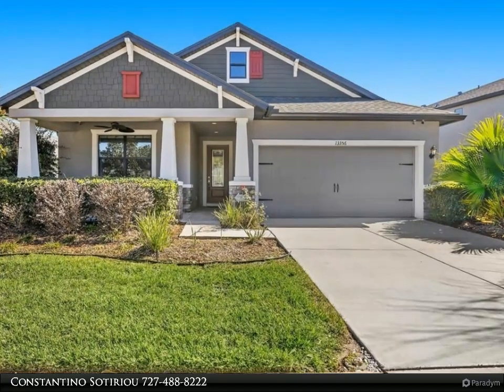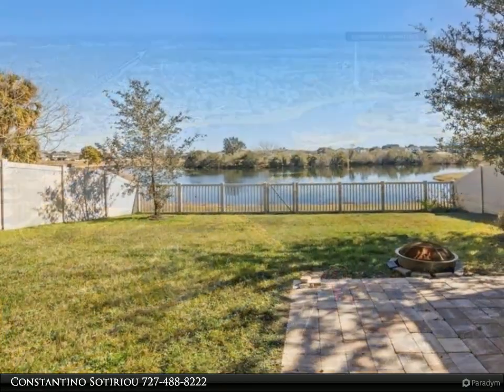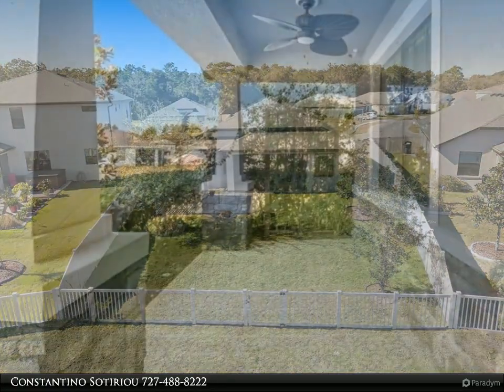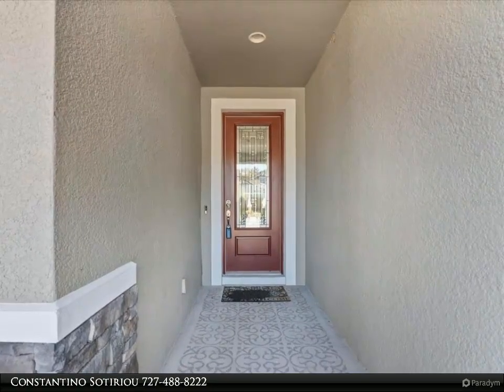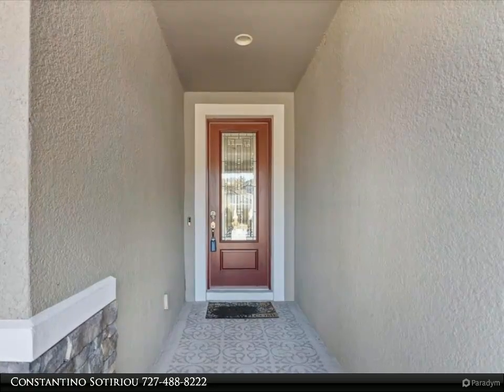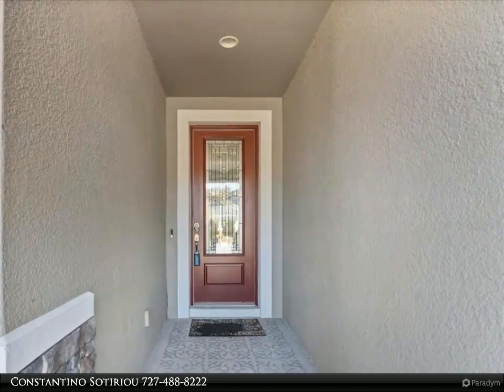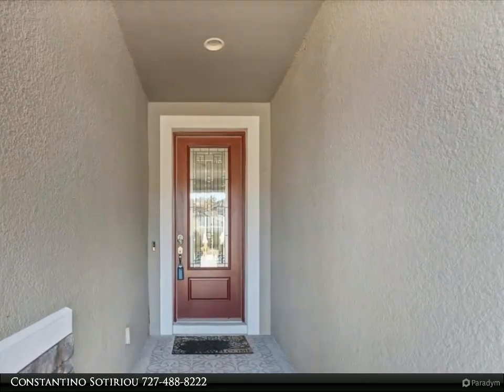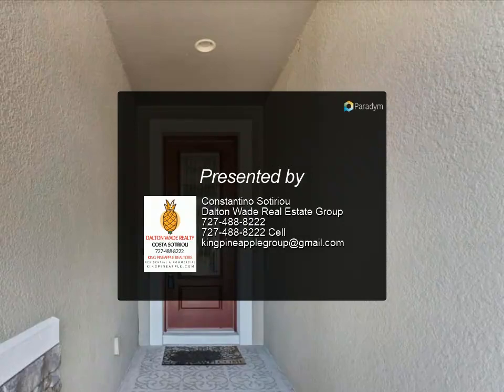Dalton Wade Real Estate Group - 13356 NEWPORT SHORES DRIVE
13356 NEWPORT SHORES DRIVE
$438,720, 4 bed, 2.00 bath, 2,045 SF, MLS# W7851827

Welcome home to this spectacular house built in 2019 in Hudson, FL that has too many upgrades to list, look at the 3D-walkthrough tour to view all the amazing details. This beautiful open-concept lakefront home in Lakeside is a four-bedroom split-bedroom plan. The home offers 11’ volume ceilings, 6” base molding, crown moldings, and try-ceilings with plank tile in main areas. The kitchen has beautiful cabinets with premium stainless-steel appliances and a huge granite island to eat at and an eat-in kitchen area also. This open-concept home also offers a dining room with a try-ceiling and three additional bedrooms. The primary bedroom is 13’ x 26’ with a walk-in closet and ensuite bathroom with a tranquil view of the water. The ensuite bathroom offers spacious granite countertops with dual sinks and a huge walk-in shower and more. Your laundry room has Samsung washer/dryer with cabinets above and the door to the garage with epoxy floors with plenty of storage. Did you check out the front porch with stone-wrapped pillars and an amazing front door and foyer? How about that fenced-in backyard? Walk through the sliders to the screened lanai patio facing the lake that leads to a paver patio outside. Did you check out the shed, great hobby room, man cave, or she-shed! The amenity center of Lakeside offers, a fitness room with lockers and showers, billiard tables, a lounge area, a resort-style pool, a playground, a tennis & pickleball court, a basketball court, a picnic area with a fire pit and dock overlooking the water. If you want a spectacular neighborhood with resort amenities, then this is your future home...

2 full bath

Constantino Sotiriou
Dalton Wade Real Estate Group